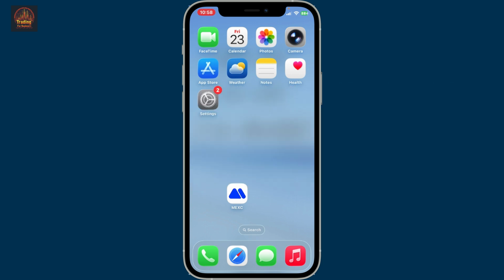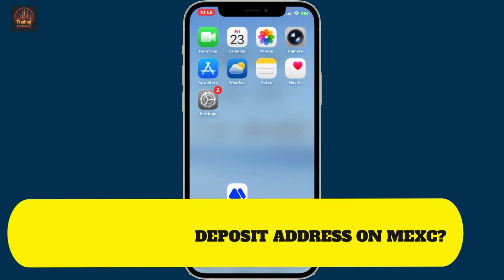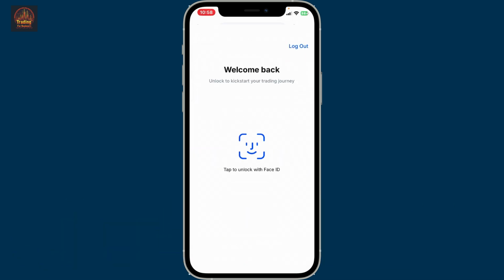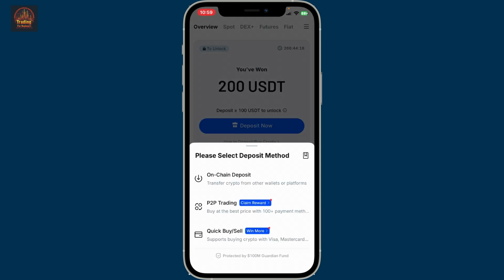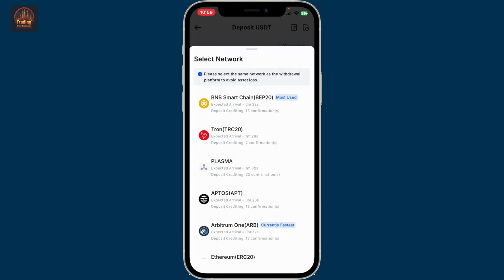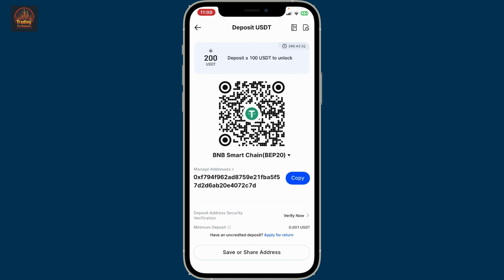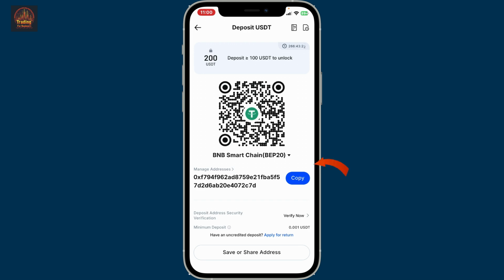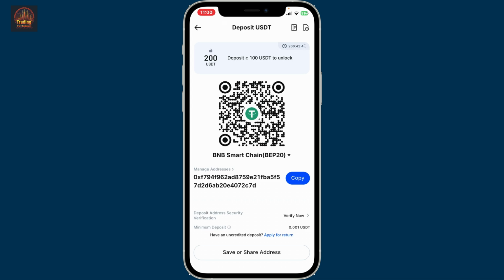How to Get Your Deposit Address in MEXC App (2026)?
In this video, I’ll show you how to find your deposit address on the MEXC app quickly and safely. Your deposit address is essential for transferring crypto from other wallets or exchanges. This tutorial walks you through the exact steps to locate your unique deposit address for any cryptocurrency supported on MEXC.